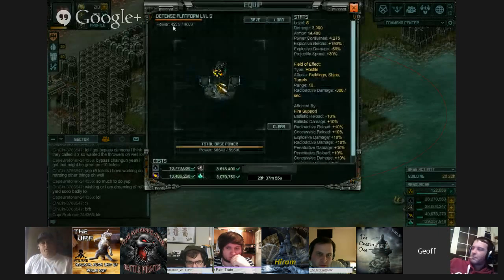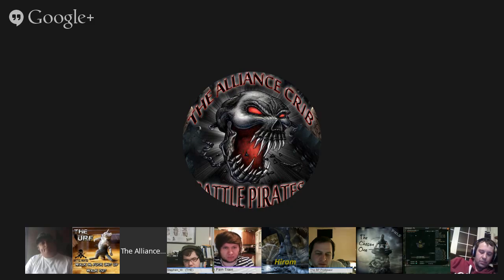Brimstone Hangout in the crib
Todays panel will be discussing everything brimstone prizes tips trick builds etc  possible uses for the grimshines wrath  panel made up of you the players. For the players by the players.  Join us live on our live youtube chat or watch at your leisure adult beverage recommended no drink word just drink .